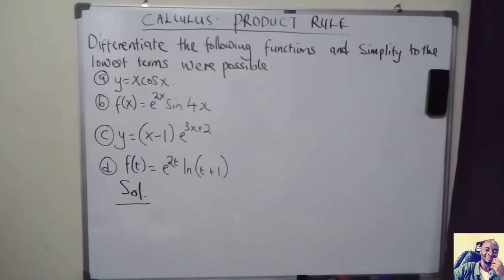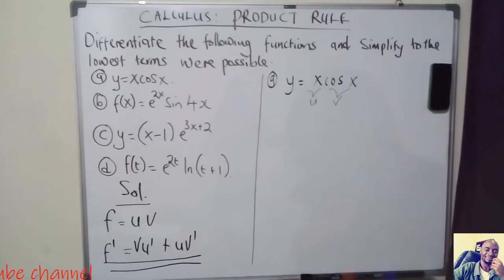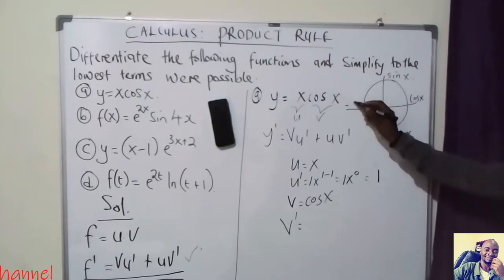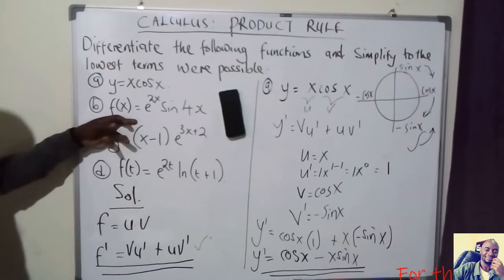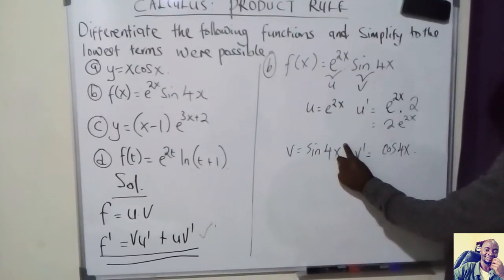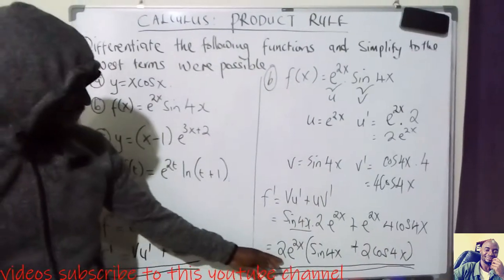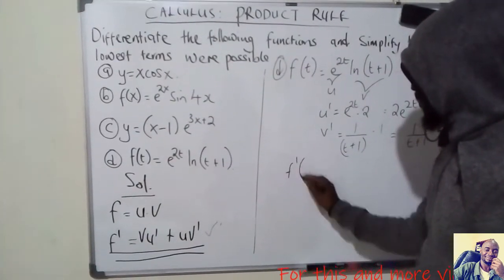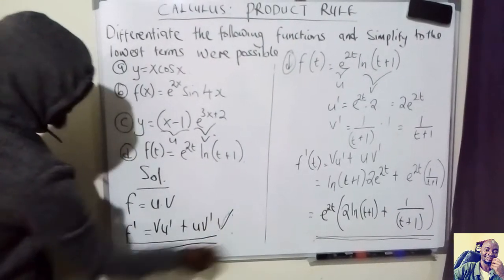Calculus: Product Rule ( Differentiating a function using Product Rule)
University Mathematics (Academic lesson)